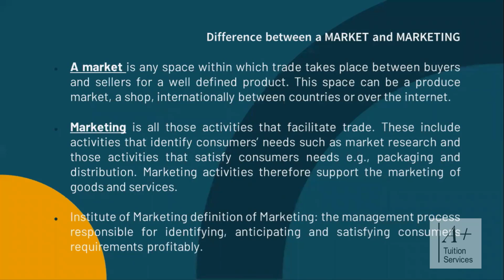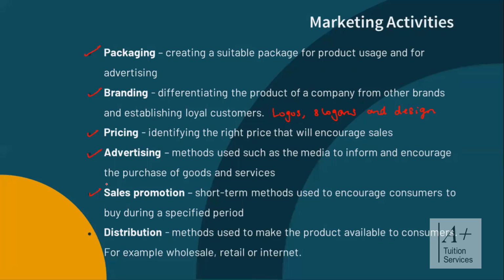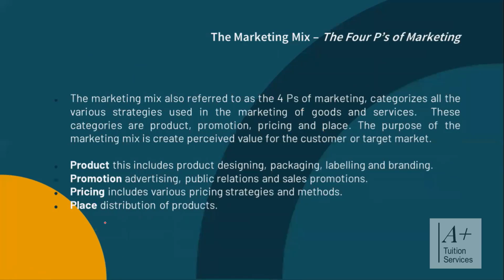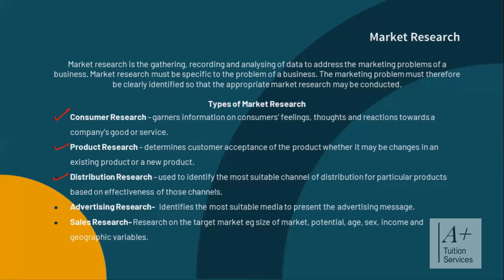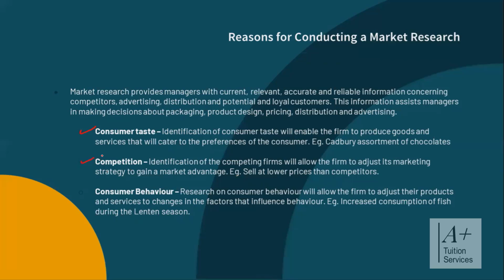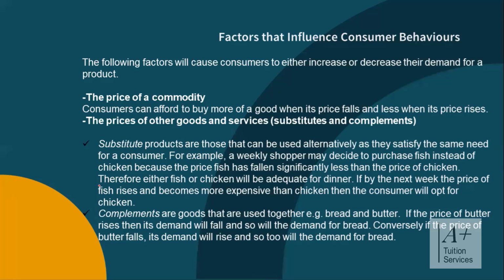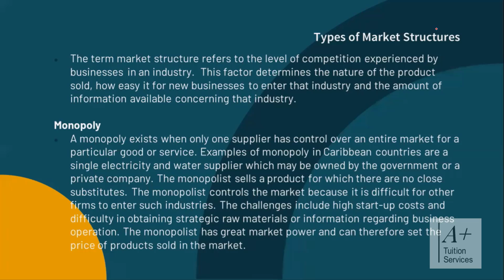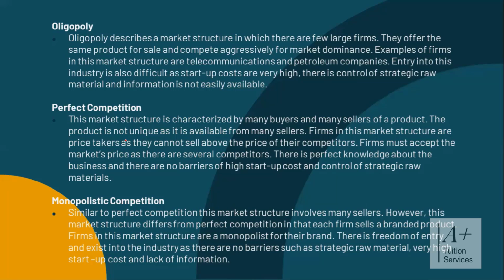Marketing Lesson # 1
POB